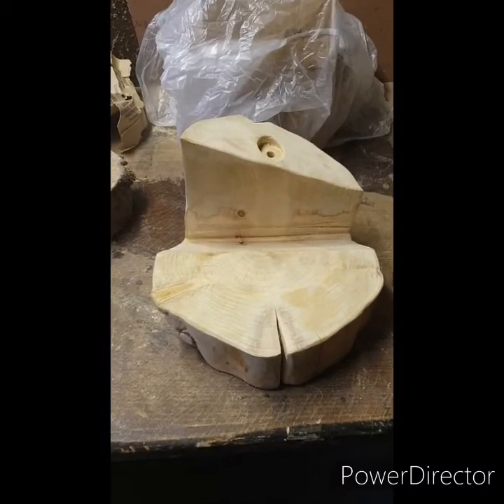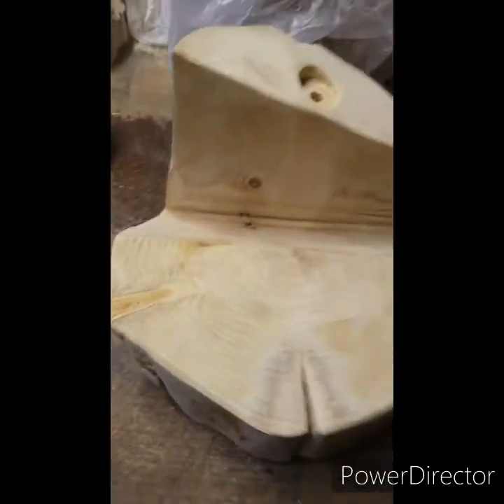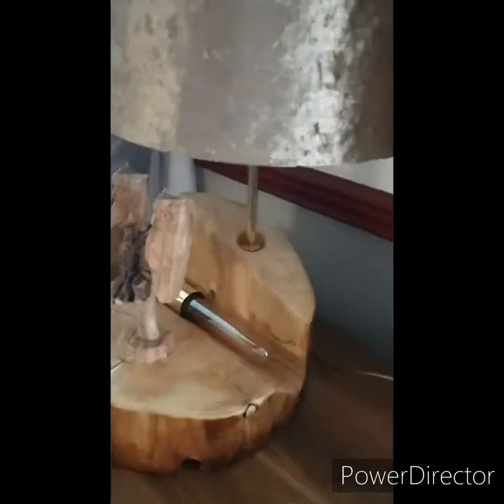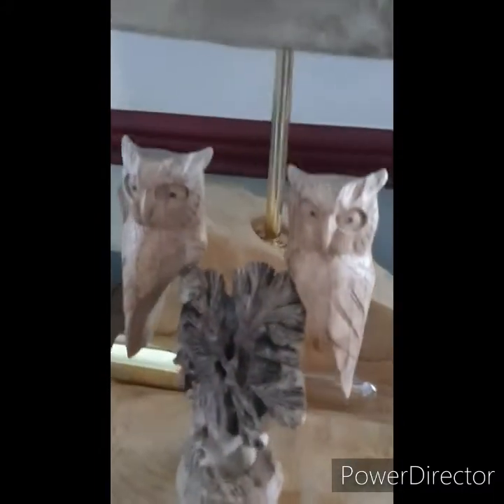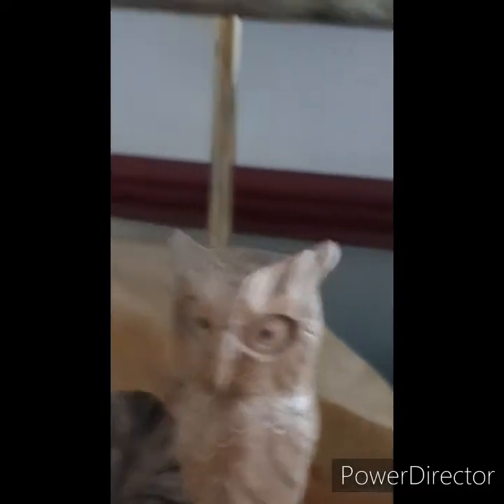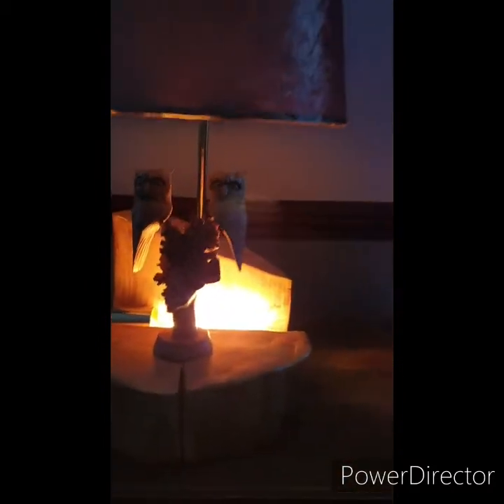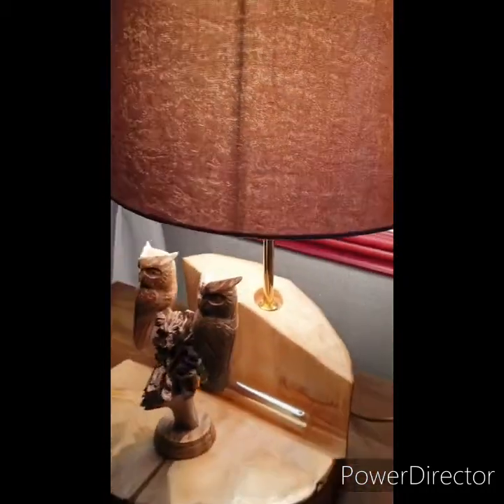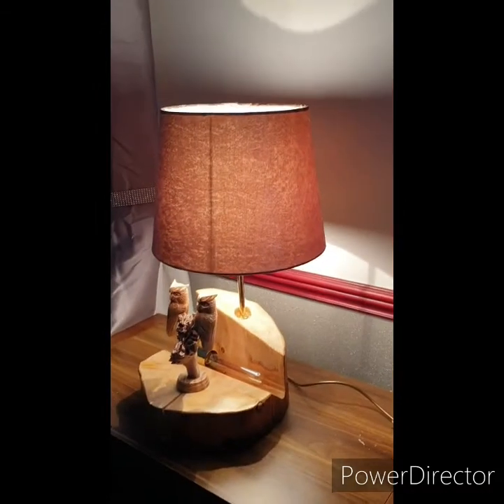Carved Owl Lamp Creation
Turning a tree stump 🌳🌲into a carved wooden owl rustic lamp.